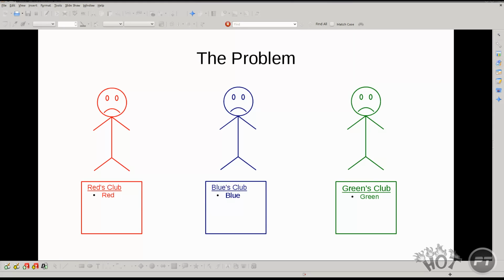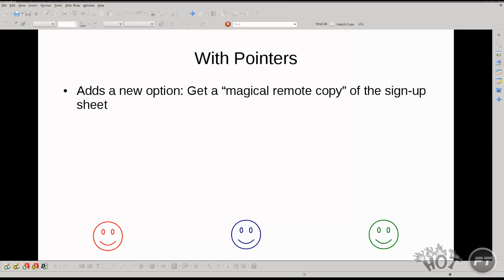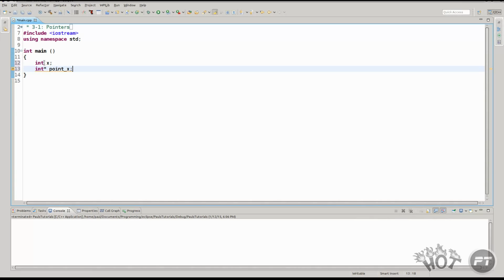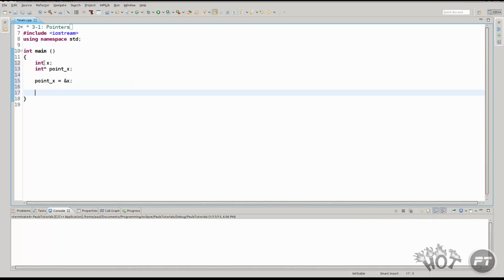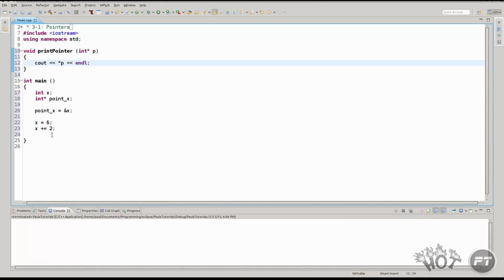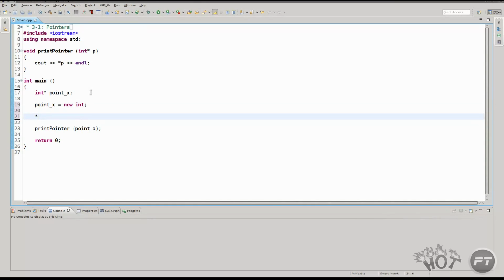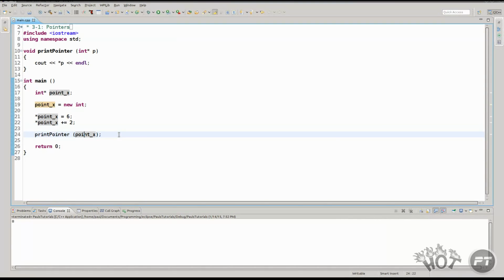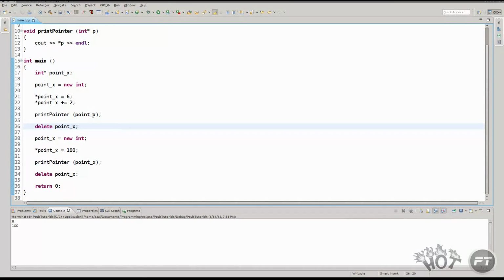Lesson 3-1: Pointers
Paul's Tutorials -- C++ Guided Tutorial -- Lesson 3-1

Pointers: Why we have pointers and how we use them, how pointers appear in the code, and dynamic memory.